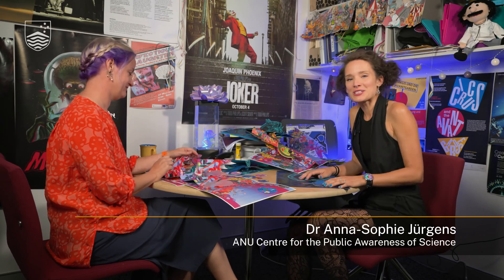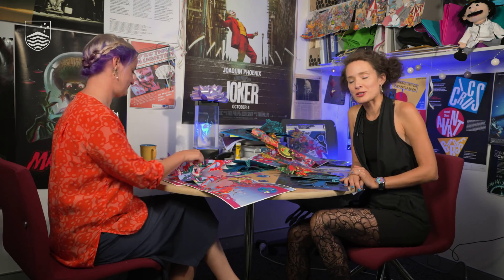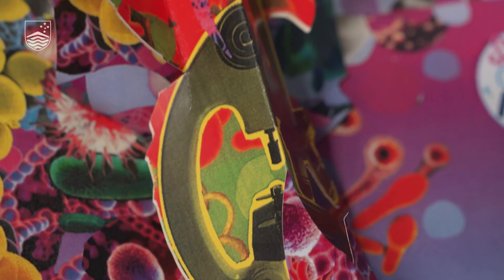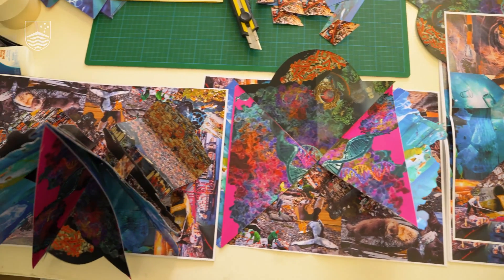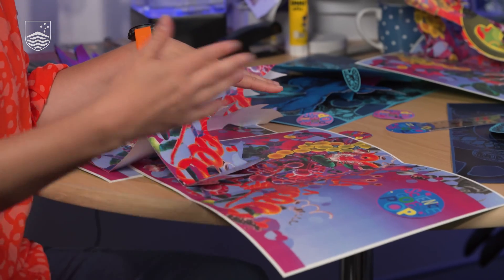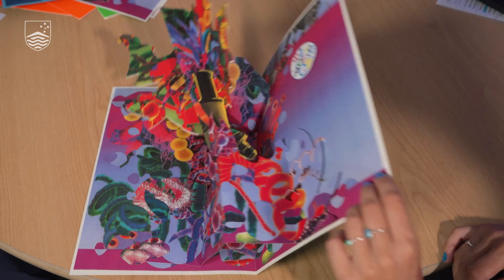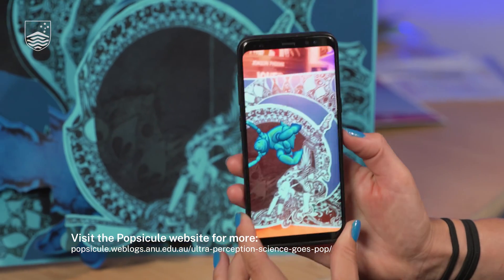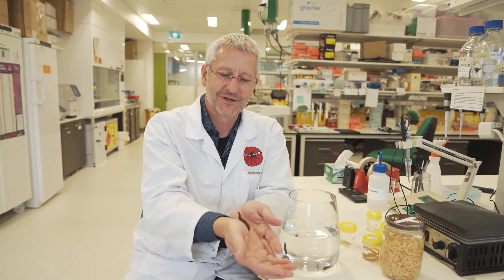Discover the ULTRA-PERCEPTION project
Discover the ULTRA-PERCEPTION project and find out more about the team and partners - including the artist, Dr Hanna Hoyne, researchers from the ANU and the animation company Eye Candy - on the Popsicule website.

This project is supported by KINETIC, a funding scheme for “for game-changing new ideas” piloted in 2023 by ANU Physics, the ANU MakerSpace, Wizer and Compton School."